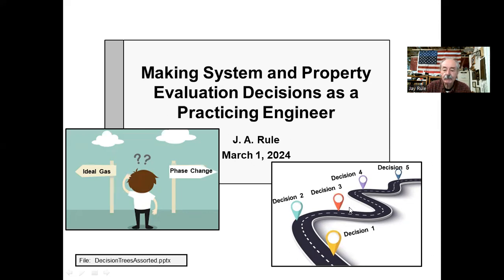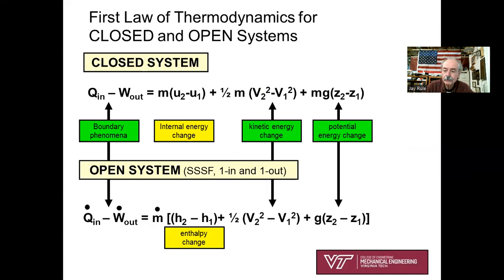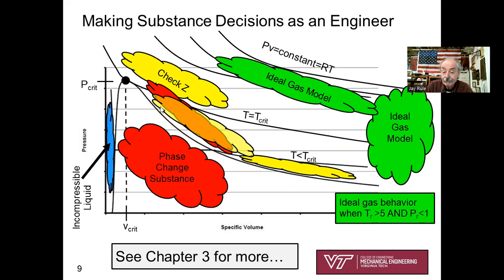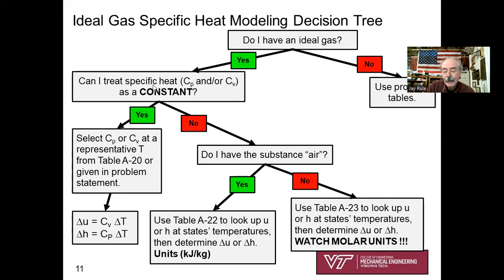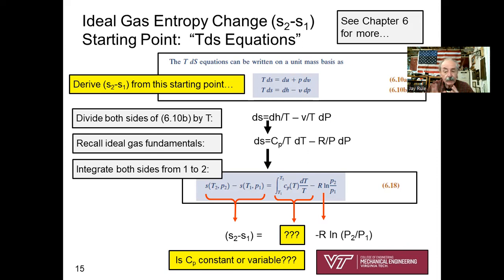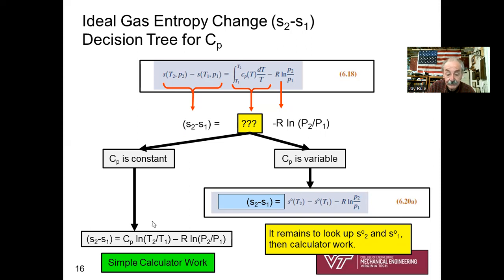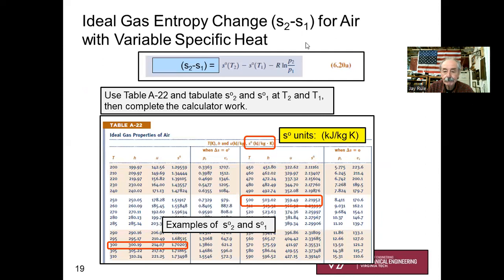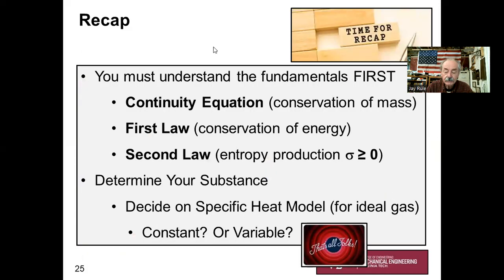DecisionTrees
How to make system and substance modeling decisions for thermal systems problems.  Slides